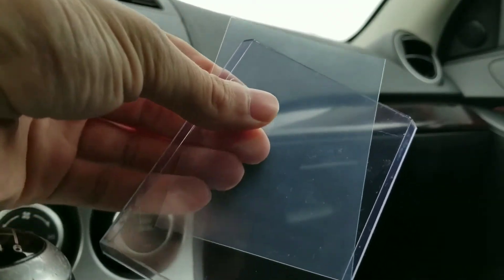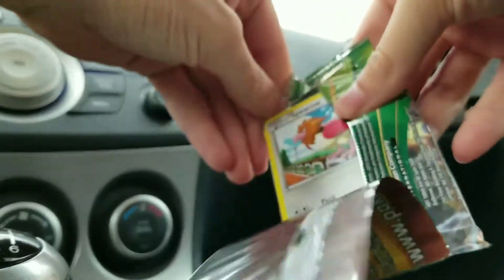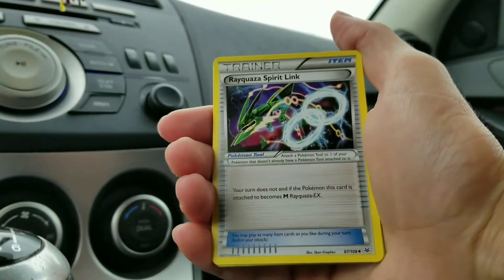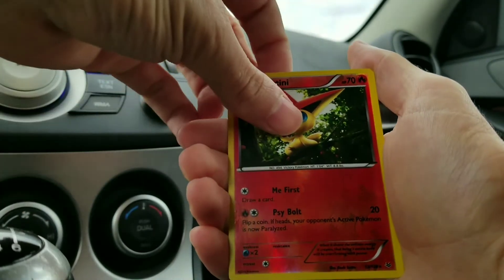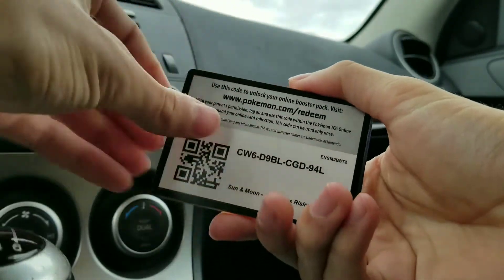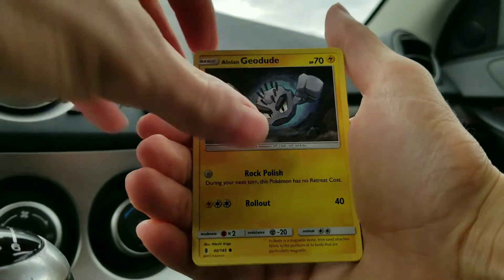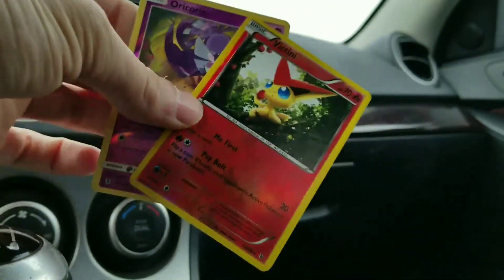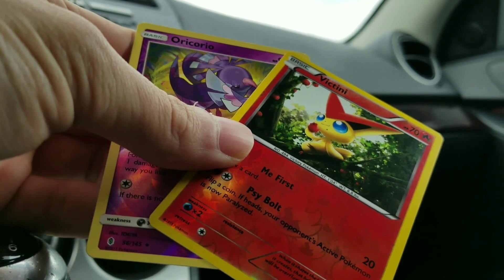Skipping Class To Open Pokemon Cards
It was worth it